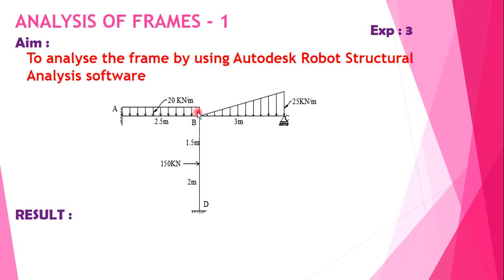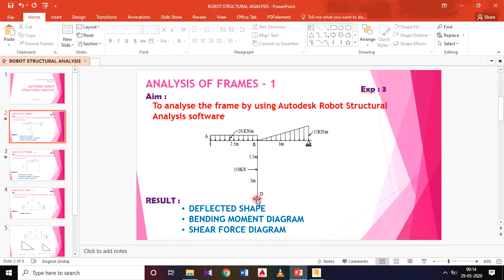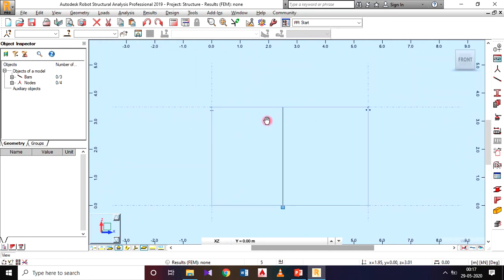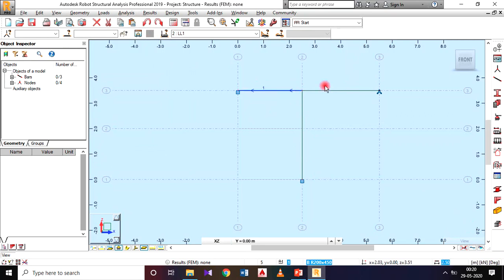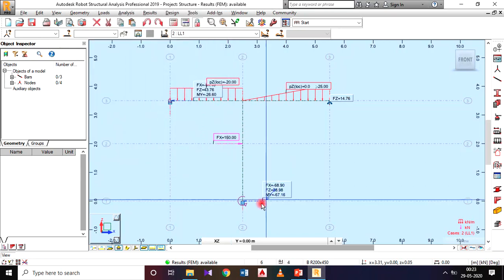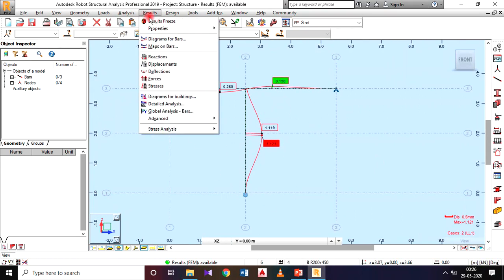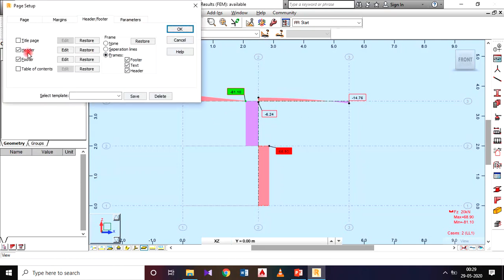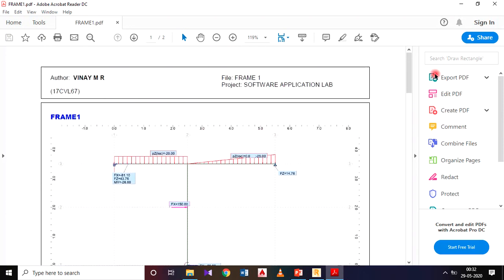LESSON-3: ANALYSIS OF FRAME_SOFTWARE APPLICATION LAB(VTU)_AUTODESK ROBOT STRUCTURAL ANALYSIS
ANALYSIS OF FRAME - 1
@ CIVIL ENGINEERING
SOFTWARE APPLICATION LAB(17CVL67)
VTU
Module I
Use of Civil Engineering software’s:
Use of software’s for:
       1. Analysis of plane trusses, continuous beams, portal frames
       2. 3D analysis of multi-storeyed frame structures